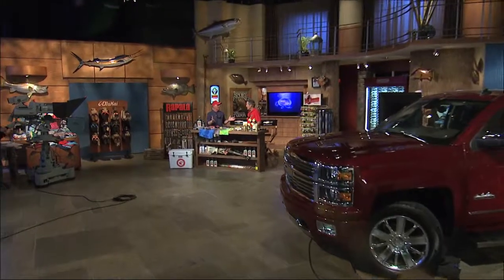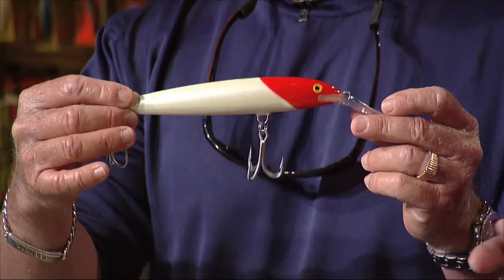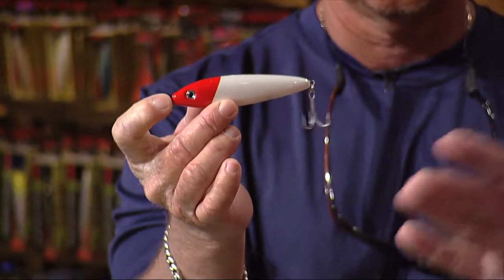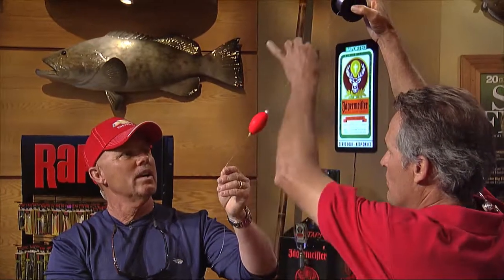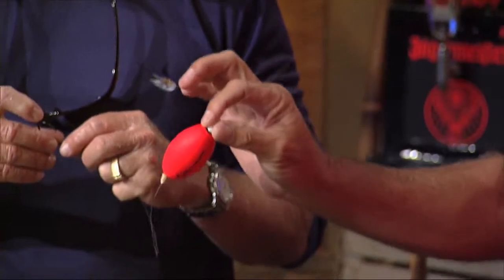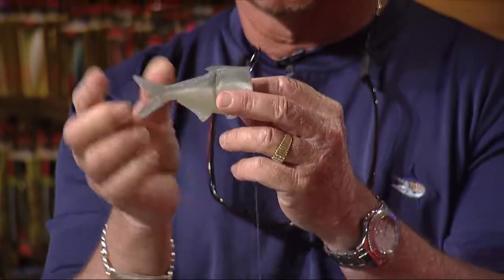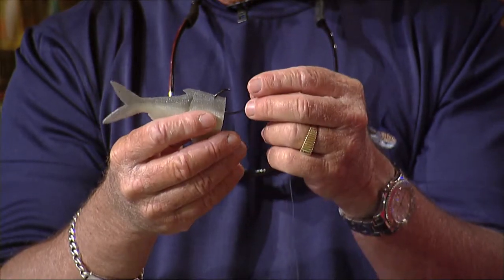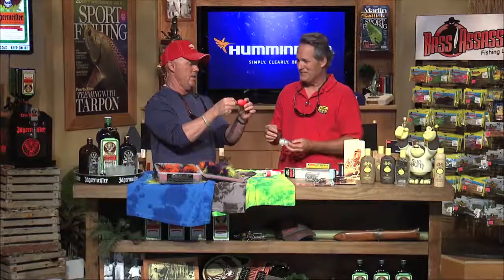Off The Deep End - Tarpon 2014 | Chevy Florida Insider Fishing Report - Season 10, Episode 8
Host Captain Rick Murphy and Captain harry Vernon discuss rigs and techniques and our Species of the Week; TARPON!!

The Chevy Florida Insider Fishing Report TV Show. viewers can catch the fishing report on Fox SunSports, Thursday evenings to find out about the hottest fishing action across the state of Florida with live coverage each week.